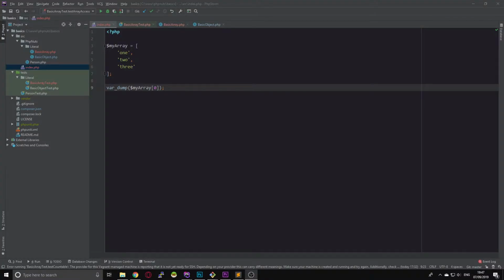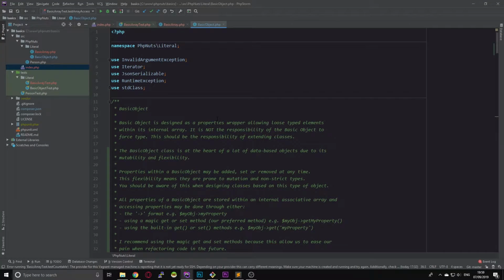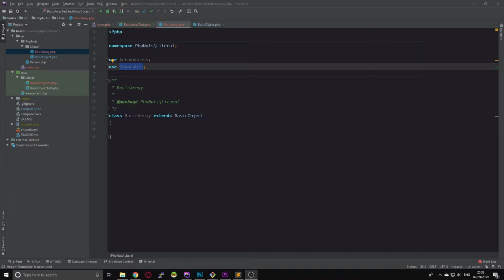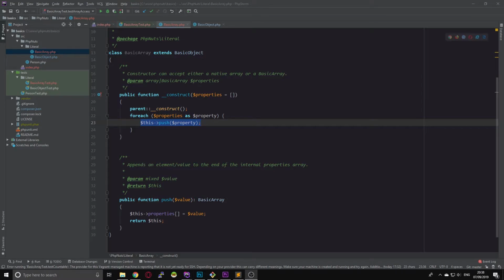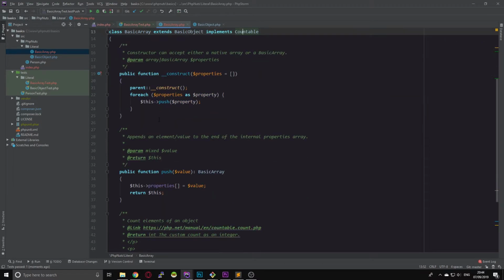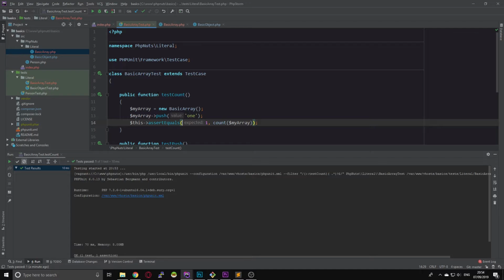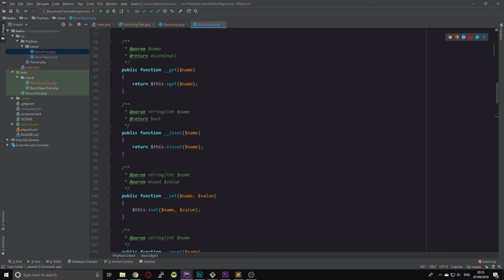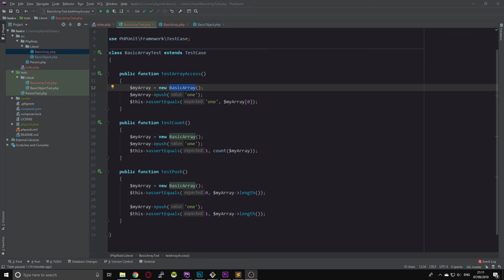PHP arrays are too primitive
Creating your own basic Array class. Because PHP's array primitive is too primitive for where we want to go.

In this video we cover:
- Inheritance by extending our BasicObject
- Countable interface
- ArrayAccess interface